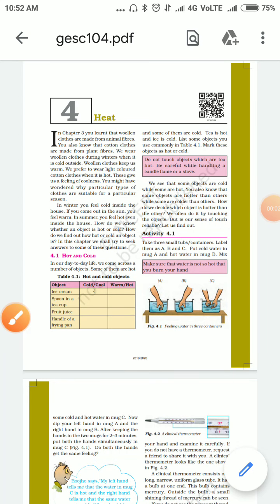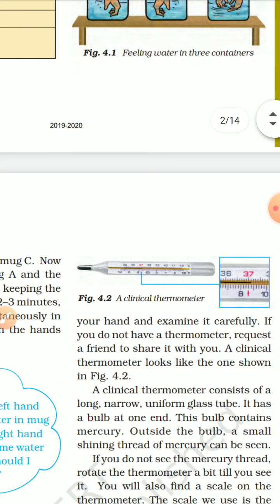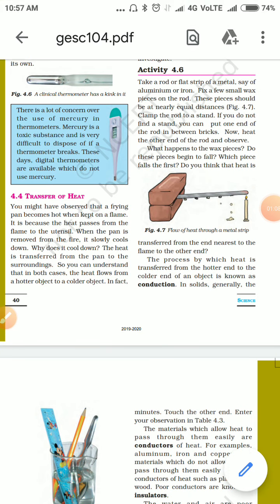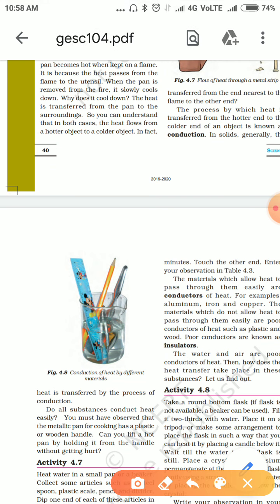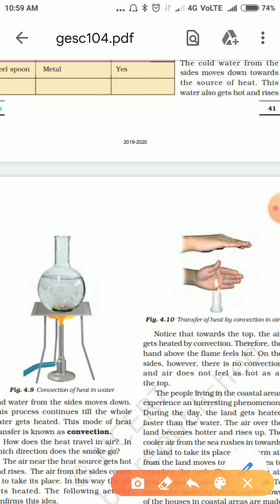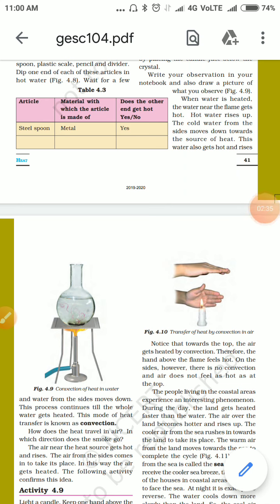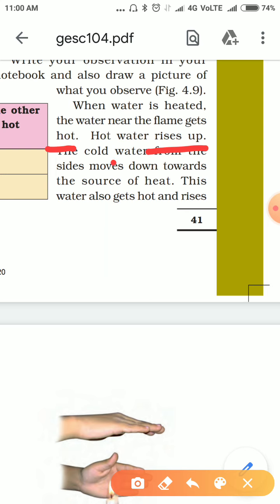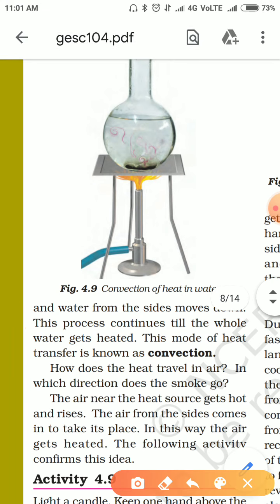Chapter 4 HEAT class 7 part 1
This video was initially created for my 7th class students during lockdown due to COVID-19 .  we tried to make sure that our students are having maximum understanding of the topic.